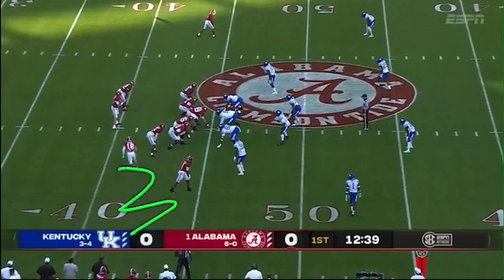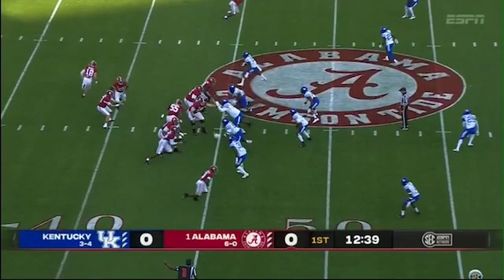Alabama: "Thumb"/Skipper Sail Concept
SEC StatCat draws up and discusses how the Skipper Sail pattern fit into Alabama's 2020 offense.